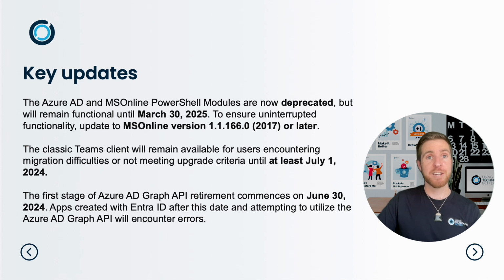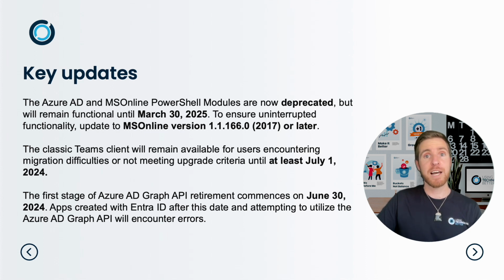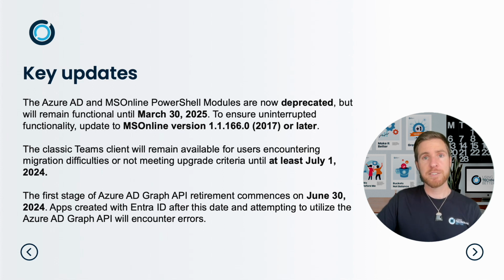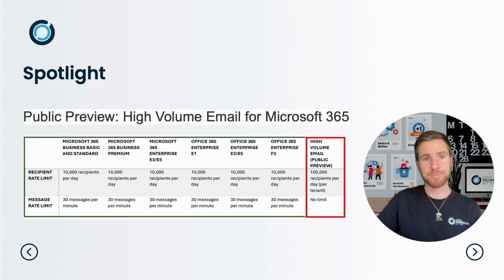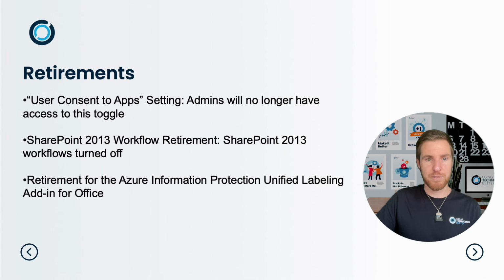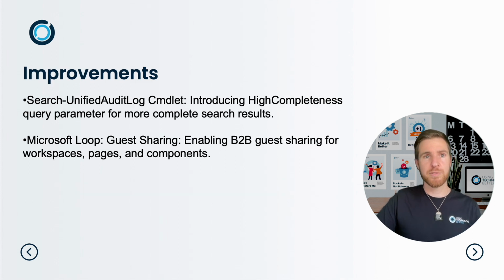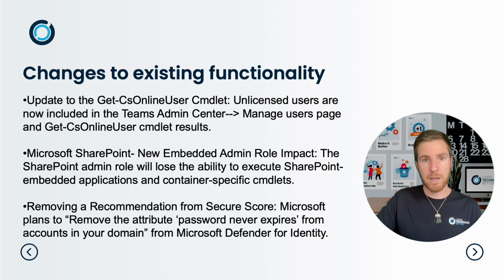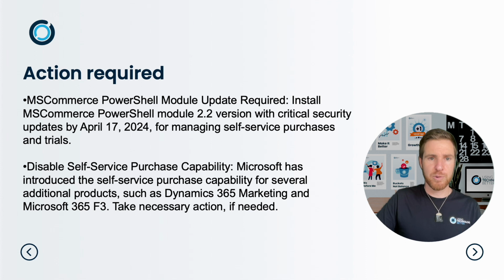Microsoft SysAdmin Updates for April - May 2024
Fresh updates to Microsoft SysAdmin are here! Discover the latest tools to streamline your IT tasks.🔧💻 Dive deeper into what’s new with our latest video!

📈 How to Make the Most of the Updates:
Learn practical tips and tricks to leverage these updates effectively in your daily workflow.